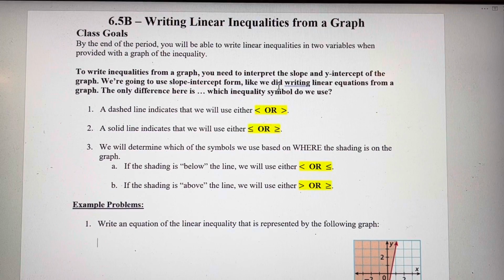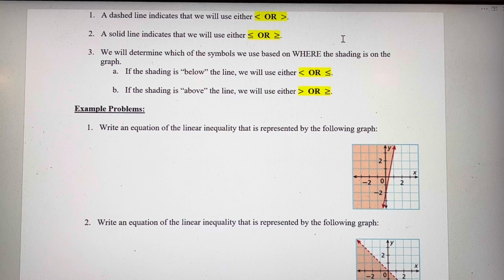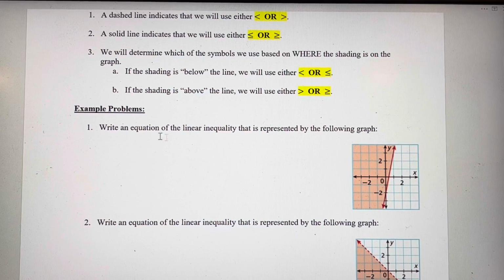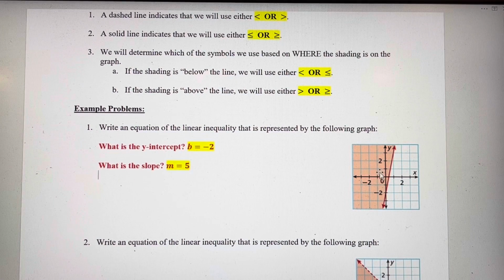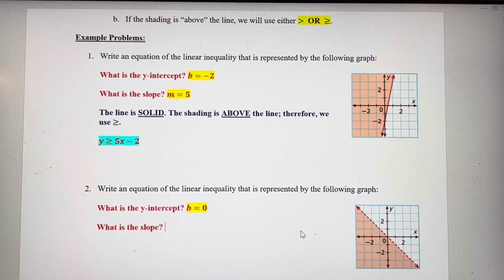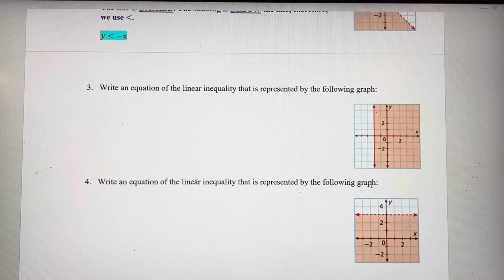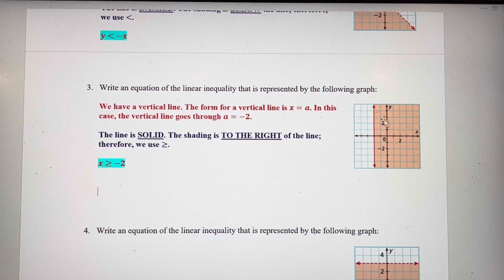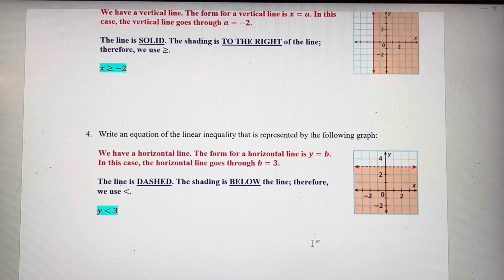Writing Linear Inequalities from a Graph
We work 4 examples in this video. We write inequalities based on a graph that is provided!